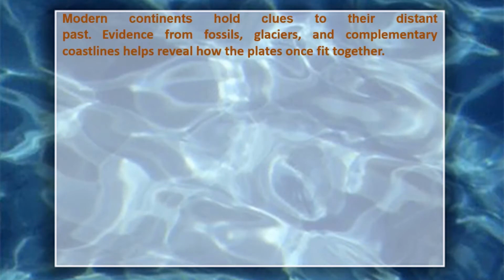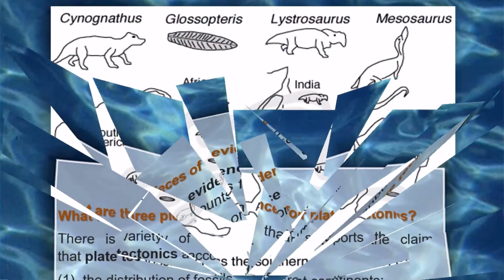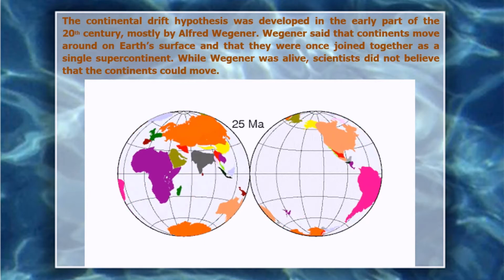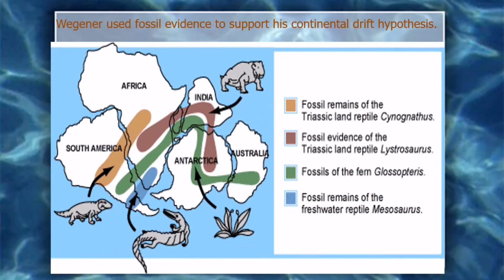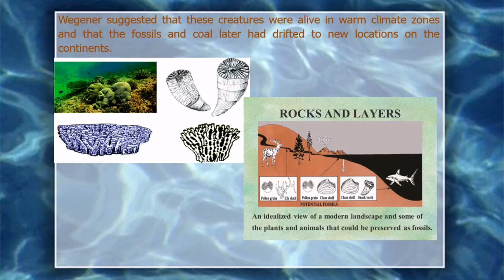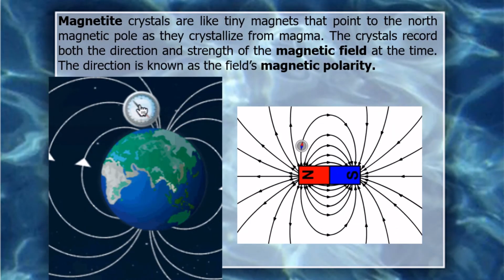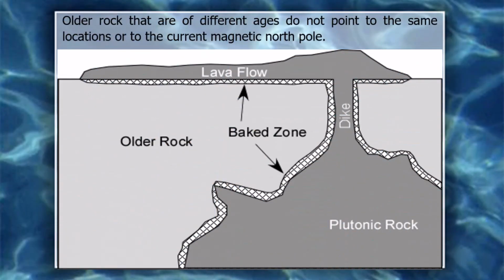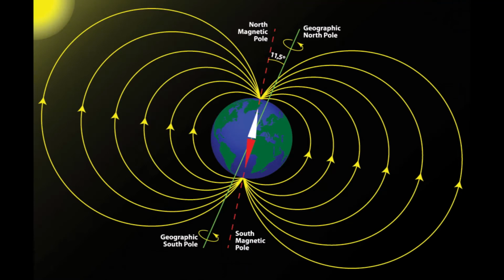Evidences That Support Plate Movement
Lines of Evidences that Support Plate Movement
MostEssentialLearningCompetencyinScienceGrade10=//1000$YoutubeRevenue/Range(1000$)*(views)/(1000$)